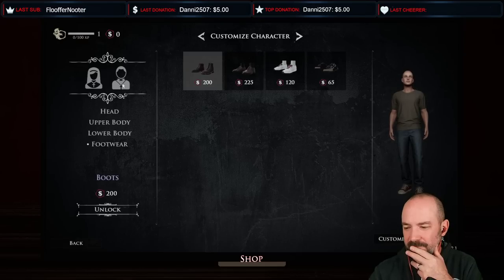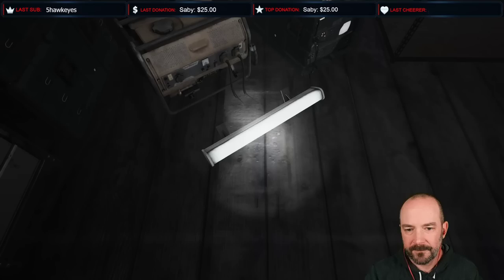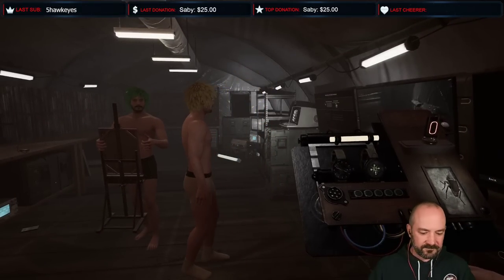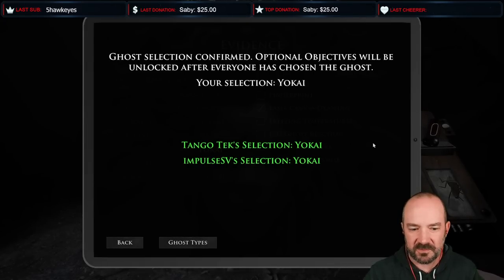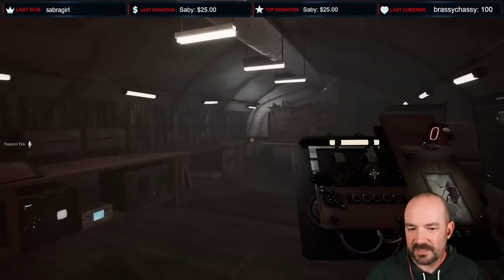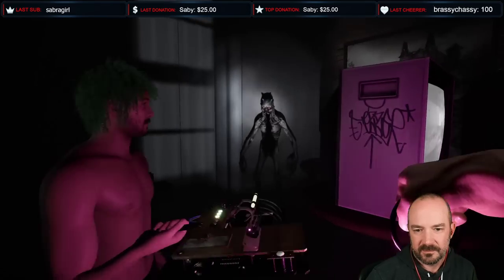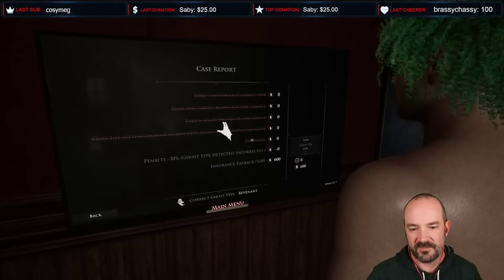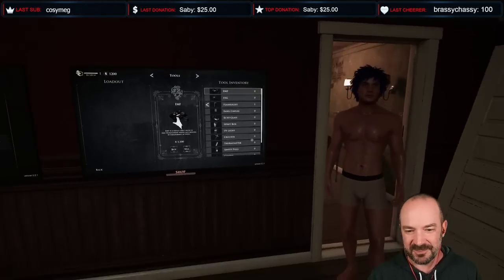Demonologist with JITS! Brown pants required.